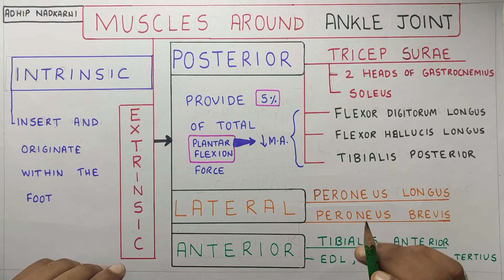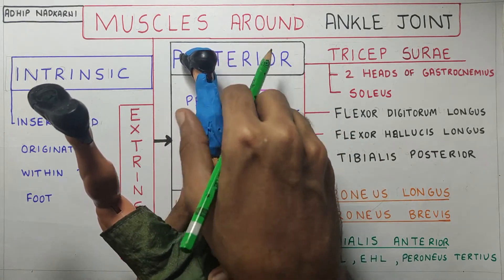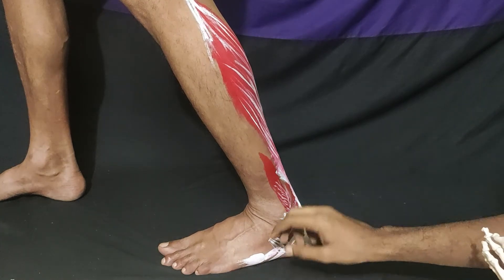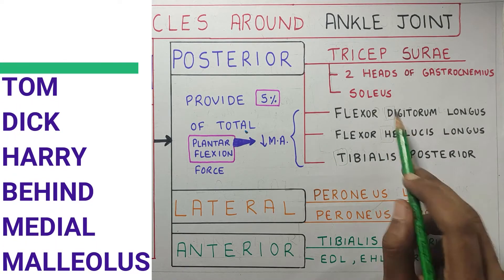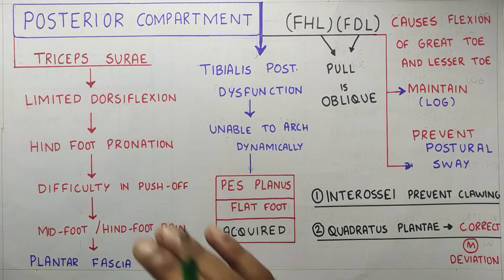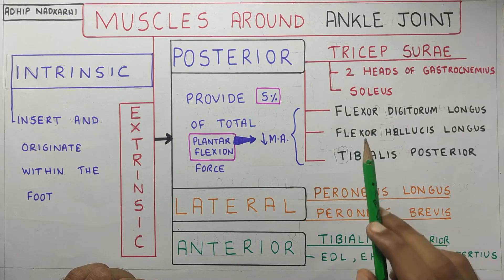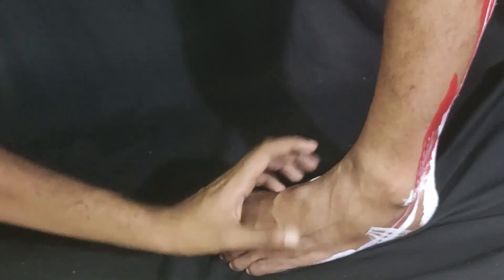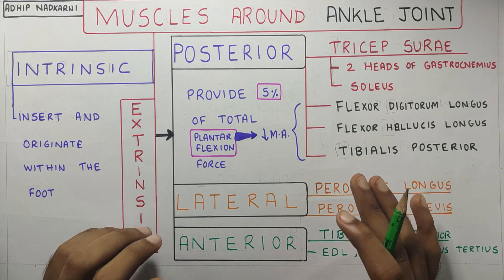MUSCLES OF ANKLE JOINT-POSTERIOR AND LATERAL COMPARTMENT (ANKLE BIOMECHANICS)Physiotherapy Tutorials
summary of the video with the time for reference:

1. Muscles around the ankle joint cross at least 2 joints  1:43
- intrinsic :originate and insert within the foot
-extrinsic :come from top and insert at foot

2.Extrinsic are divided into 1:30
-posterior
-lateral
-anterior

3.triceps sursae 2:54
-two head of gastronemius
-soleus
-casuse plantarflexion on concentric contraction
-causes dorsiflexion on eccentric contraction
also causes sub talar inversion
shortness of this muscle can cause midfoot foot and forefoot pain and put stress of plantar fascia

4.Tibialis posterior 7:23
behind medial malleolus goes and attaches to navicule
-causes pantarflexion on concentric contraction
-controlls foot pronation on eccentric contraction
dysfunction of tibialis posteror can cause flat foot

5 Flexor hallucis longus 12:23
travel posterior to medial malleolus
FDS pull on digits is oblique which is balenced by the quadratus plantae
help to maintan line of gravity and prevent postural sway

6.lateral compartment 15:23
-peroneus longus
-peroneus brevis
travel posterior to lateral malleolus and attach to base of 1st and 5th metatarsal respectively
cause pronation twis at tarso metatarsal joint
ankle sprain can injure these muscles and affect the stability of sub talar joint.